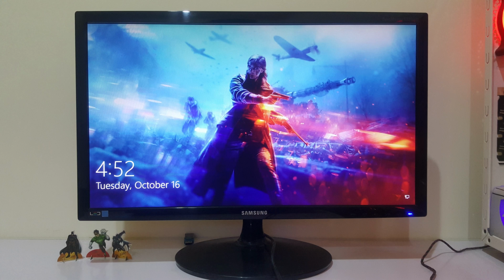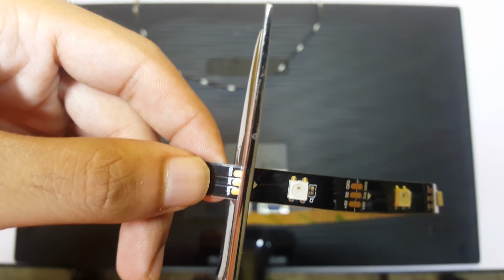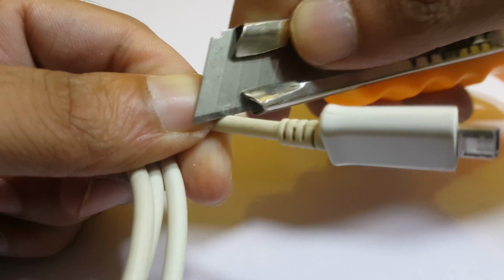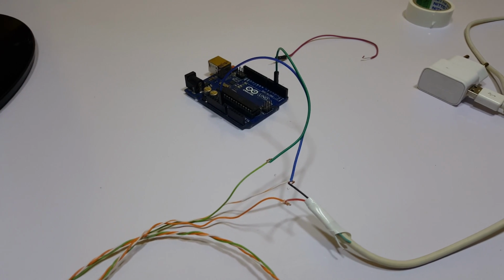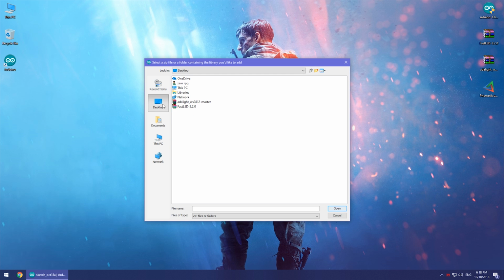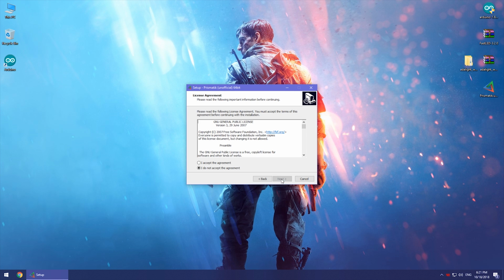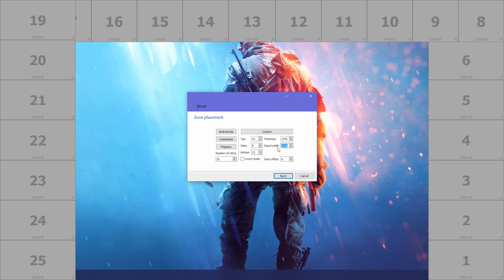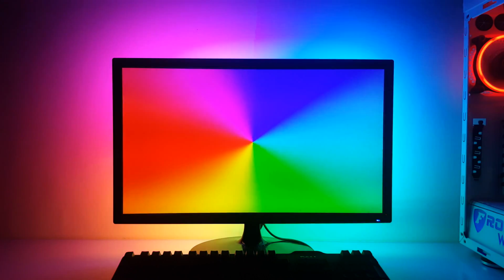RGB Ambilight Synced to PC Monitor using Arduino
In this guide i will be showing you how to make your own ambilights that are synced to the screen color of your monitor.

Hardware Used :
Arduino UNO
5v 1000mAMP charger
USB to Serial port
Android USB cable
WS2812b RGB LEDs